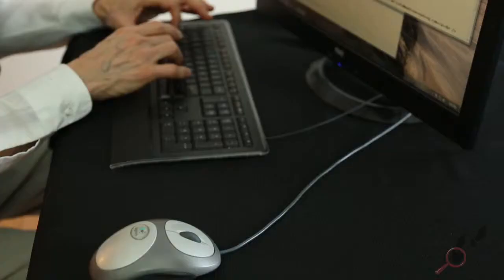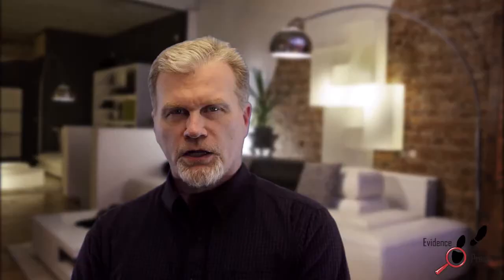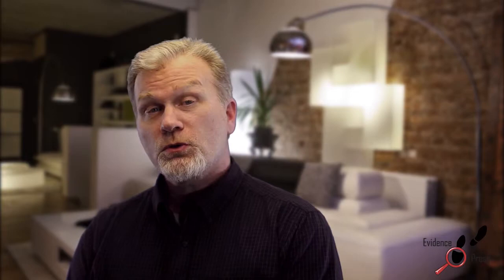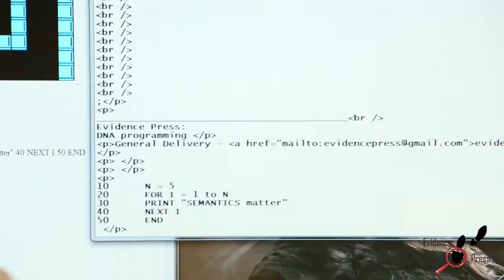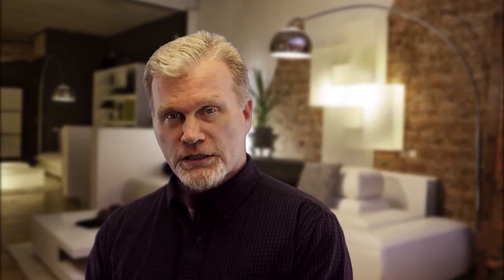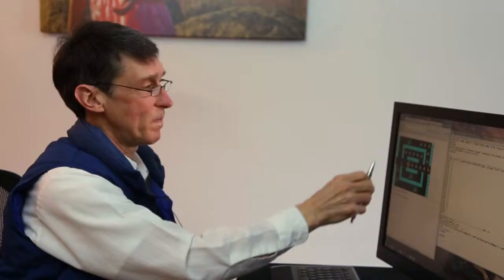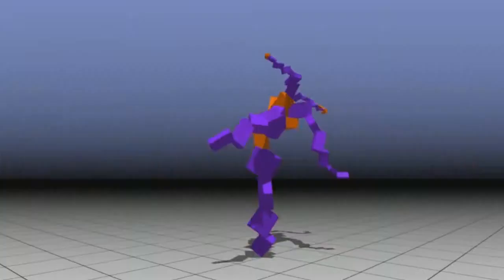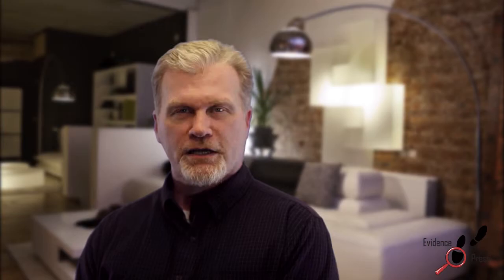Information Destroys Evolution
Skeptics dismiss evidence against origin of life problems by saying that such evidence is not evolution, it's origin of life.  The five-levels-of-information-in-DNA argument is clear evidence on why the origin of life by natural causes could never work.  Hopefully, anyone watching this video will see that.

But the five-levels-of-information-in-DNA argument is just as powerful against the evolution of organisms as well.   This video provides the concepts necessary to  permanently deconstruct evolution as a valid theory.  For animals to evolve from one type of animal to another they must add volumes of information in DNA and they must do so with incredible detail.   Watch the video to see if you agree evolution by natural causes is not possible in any amount of time.

Like this description of the video, (these very words) natural causes is just not the way information is formed.